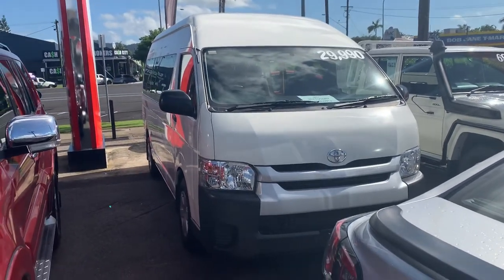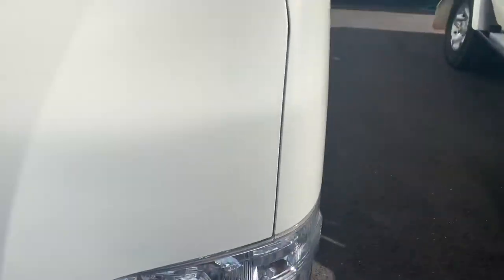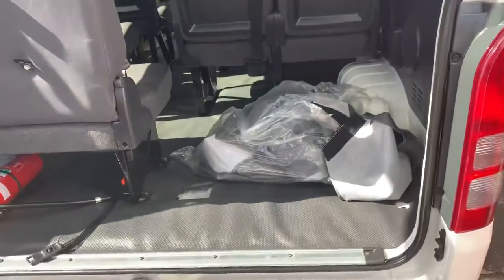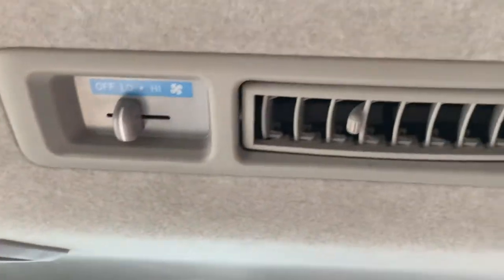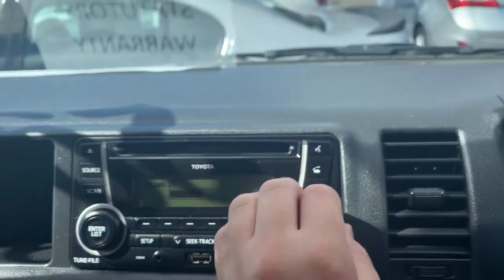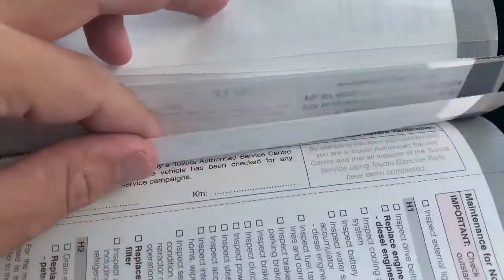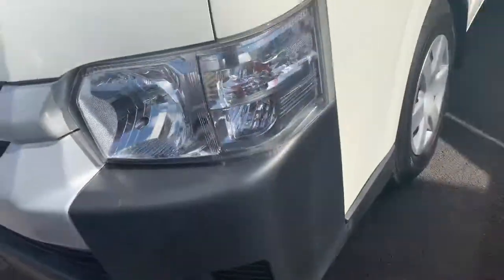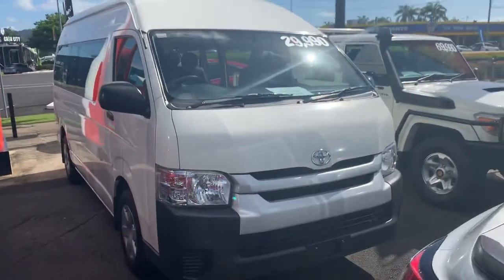2014 Toyota Hialeah Commuter Petrol